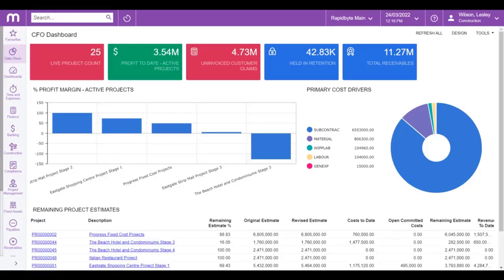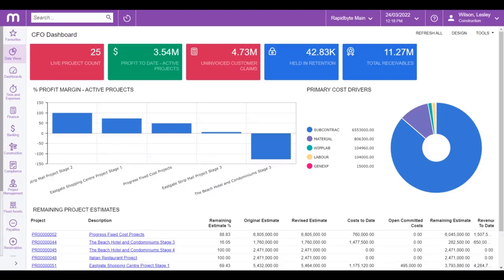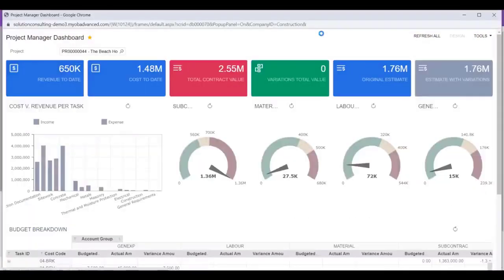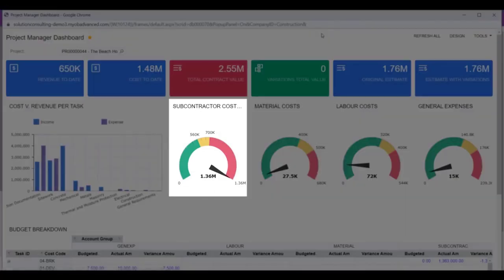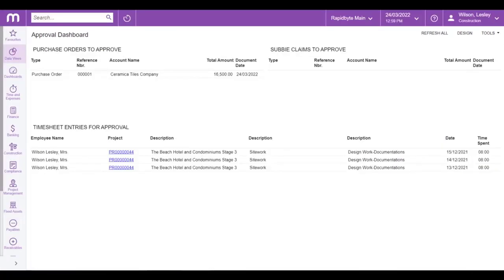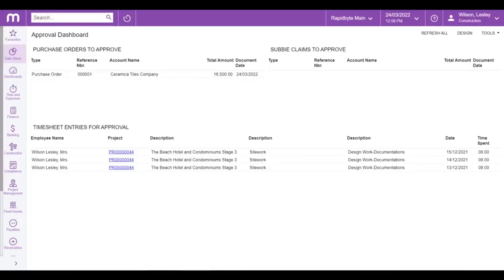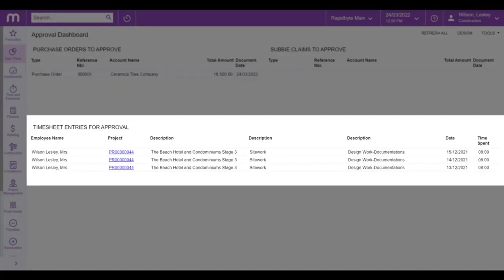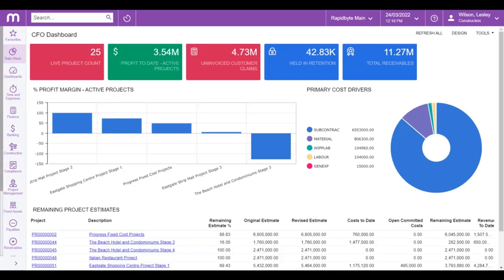MYOB Acumatica Construction - CFO Overview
Just like having the right tools for completing your construction project, you also need software for managing projects effectively. This should include a way to track costs compared to budgets, view and store important documentation such as RFIs, job photos and change orders, and easily collaborate with the field, office, or your client.